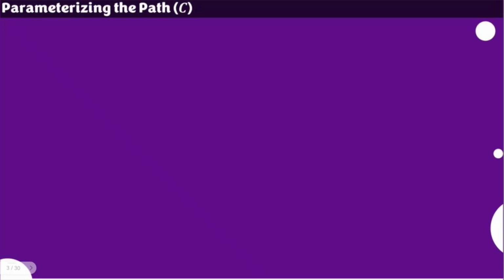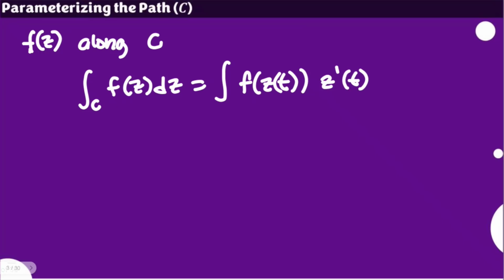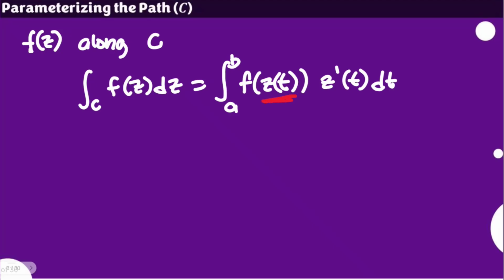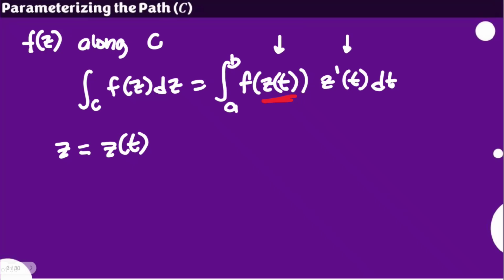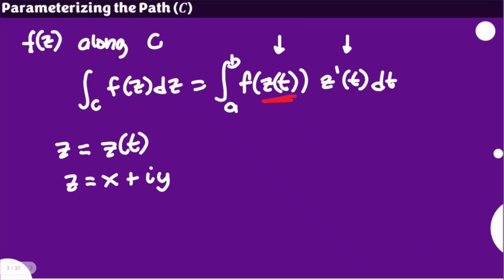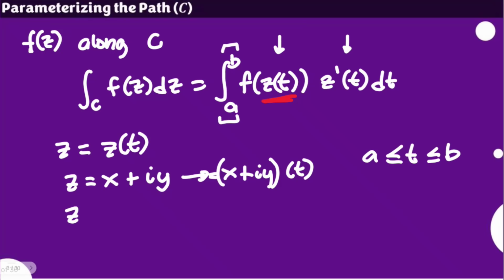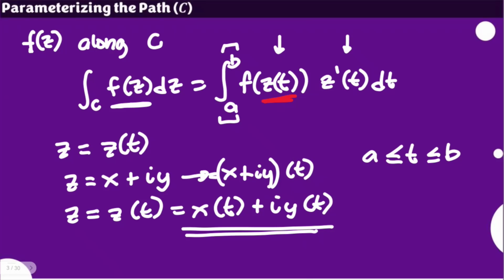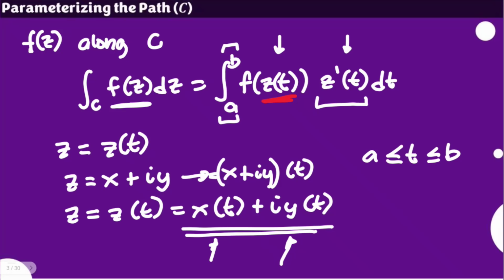Parameterizing the Path (𝑪) || Complex Integration || Complex Analysis